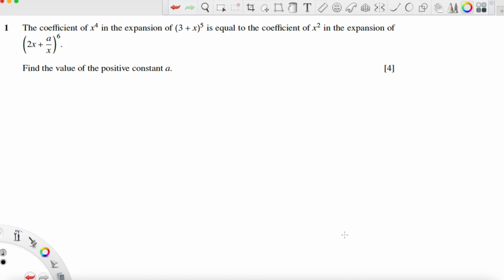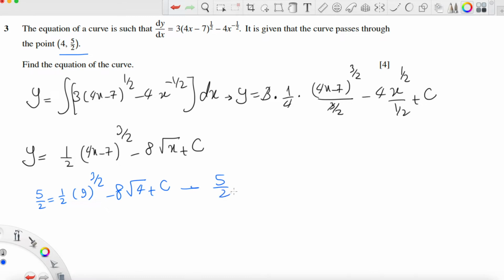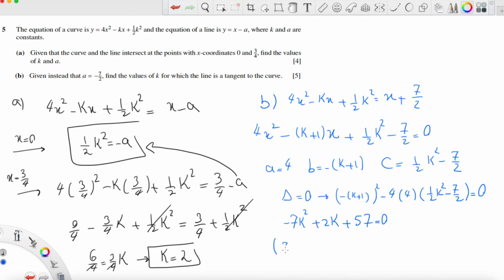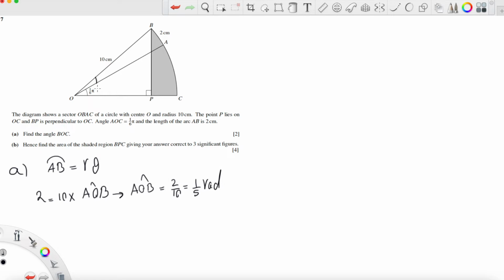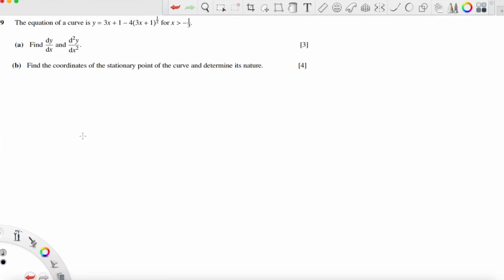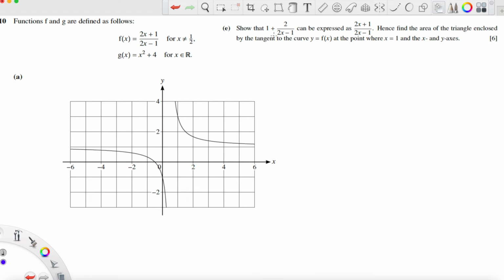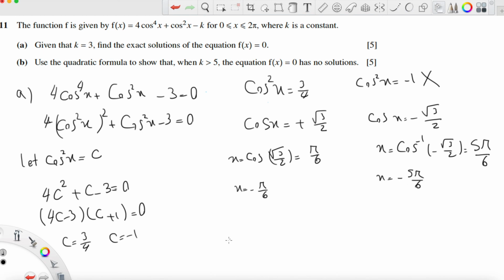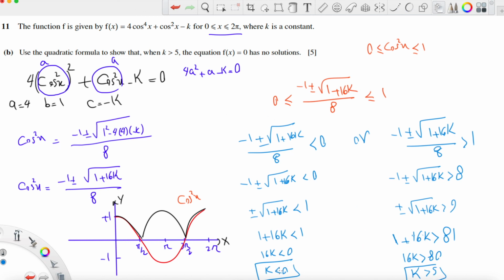A level Solved Past Paper 12/M/J/2022 Pure Mathematics1 9709 Past Examination Papers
In this video you see the answers with comprehensive explanation  of all questions in paper 12/M/J/22.